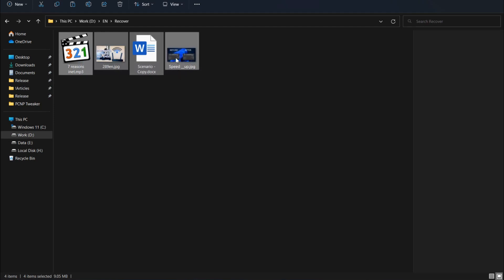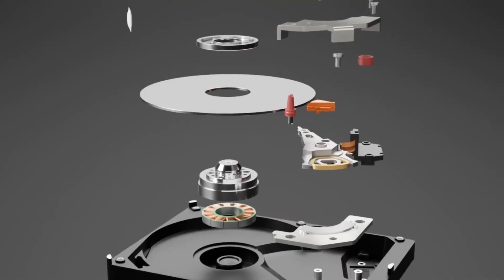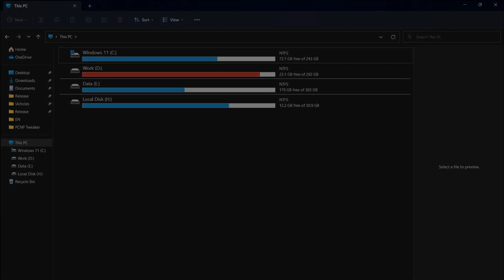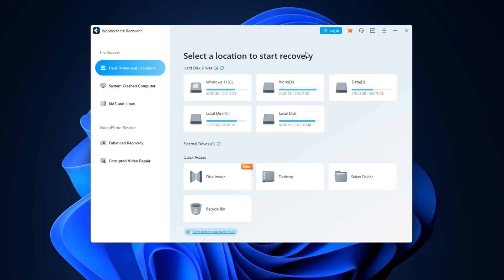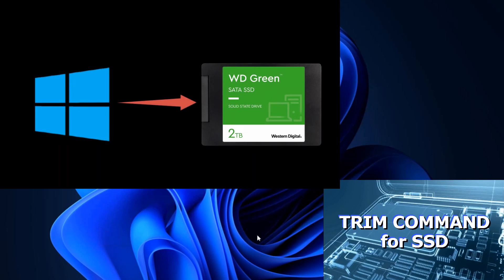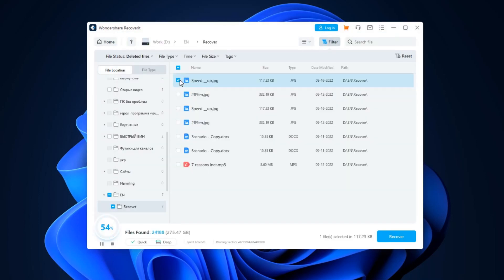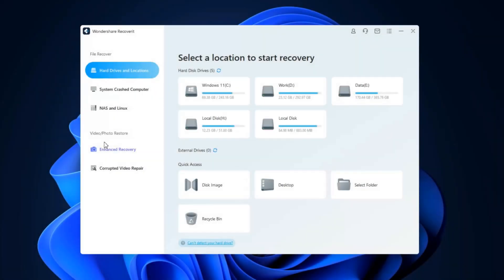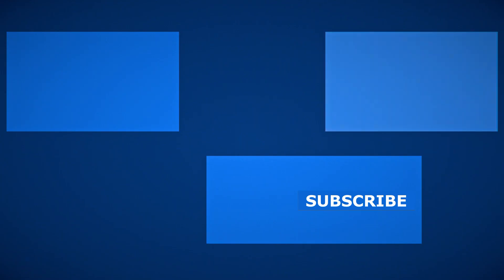You should know this to Recover deleted files in 2023!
For successfull data recovery you need to know a few rules and have a good data recovery software.
Also I will show how to use Wondershare Recoverit and how to try it free.